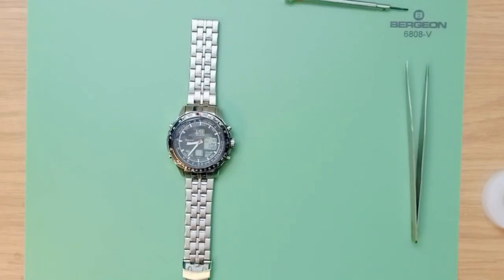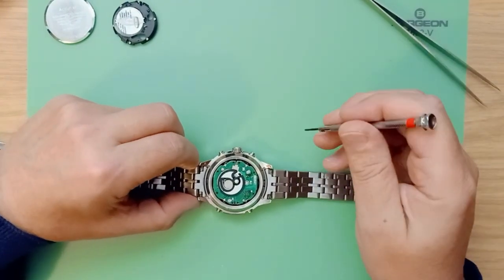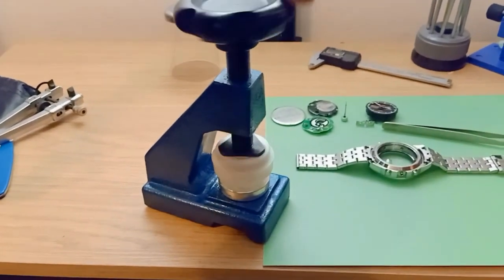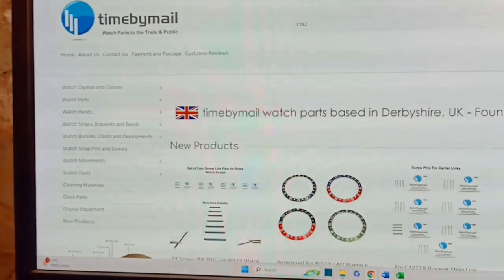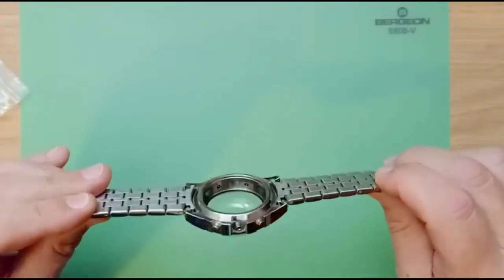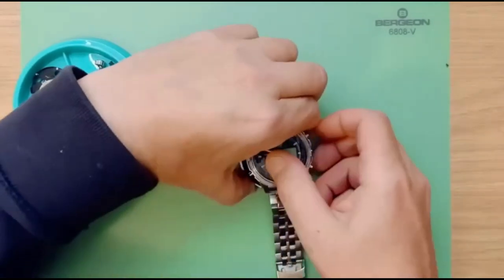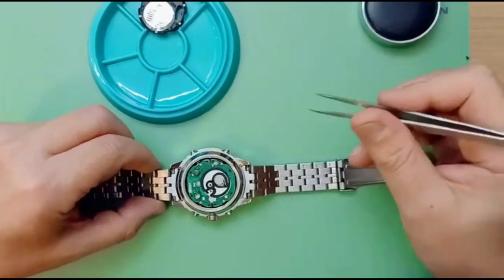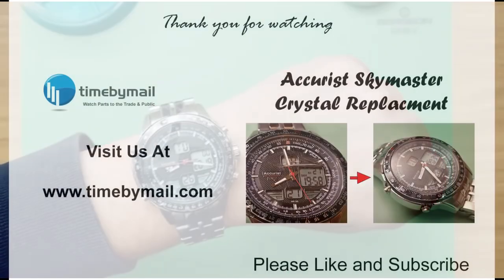Accurist Skymaster - Watch Glass Crystal Removal / Replacement - Step by Step Guide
In this video I go through all the steps to replace a watch crystal on an Accurist Skymaster.  From removing the stem and crown to replacing the new crystal.

Learn the process and the tools you will need to complete the job. There are also some trade tips and I show you where to buy the new crystal for your watch.

I hope you have found the video rewarding and it has helped in repairing your watch.